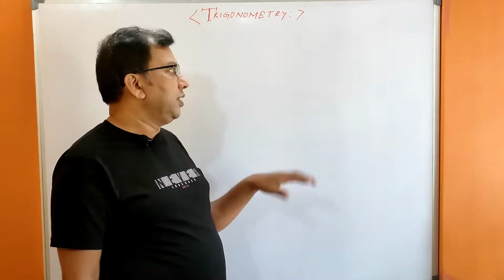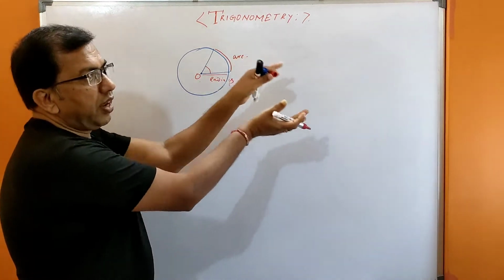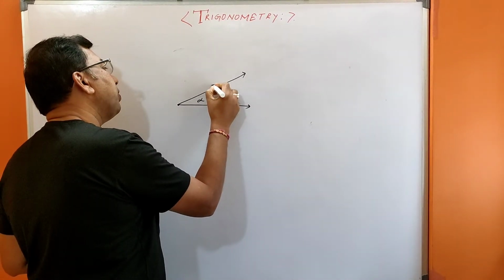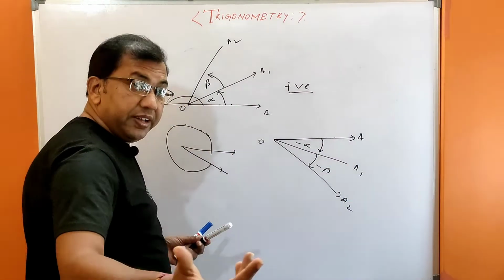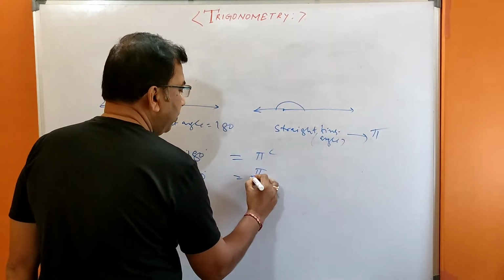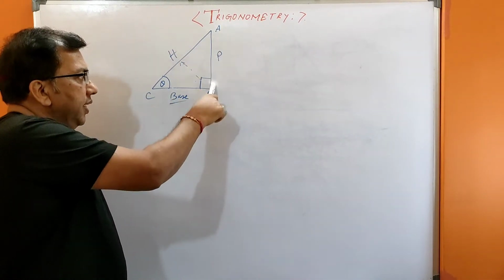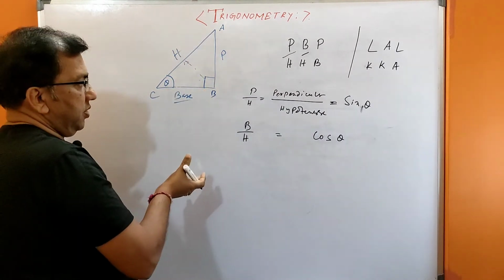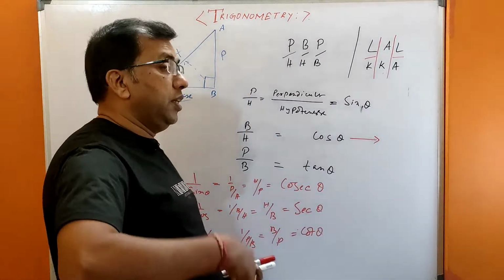Trigonometry|class 10|chapter 10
Click here 👆